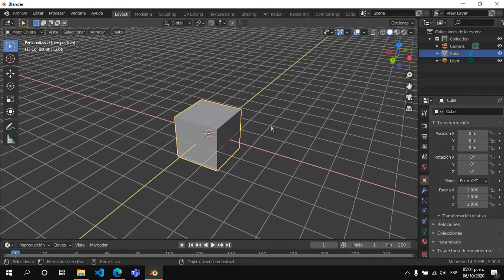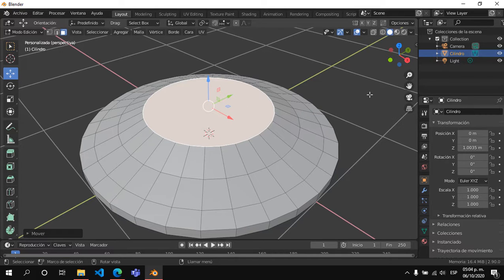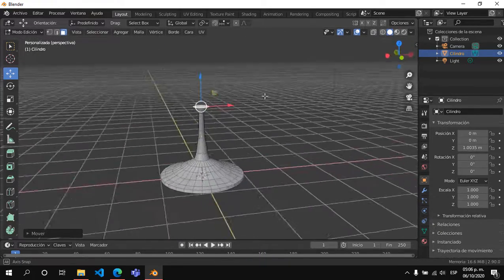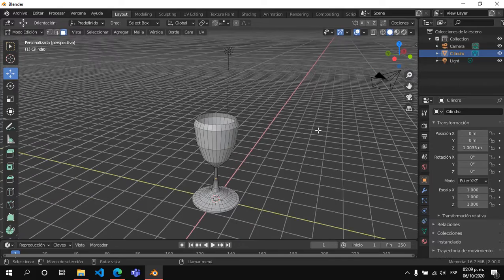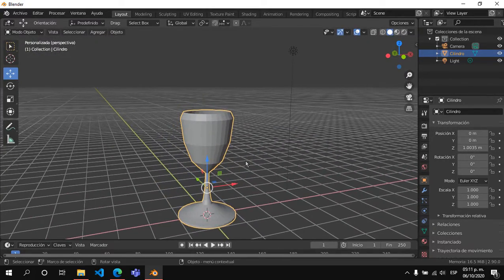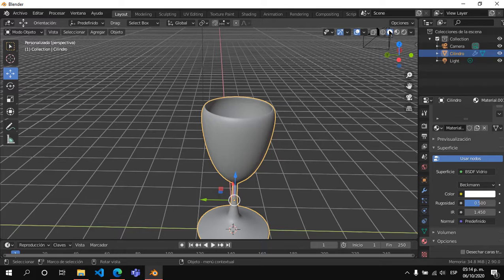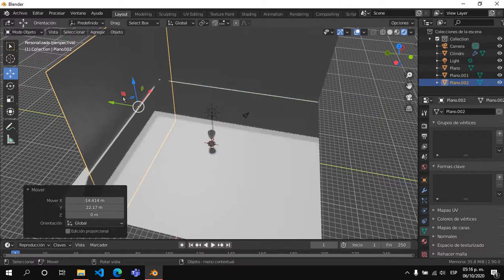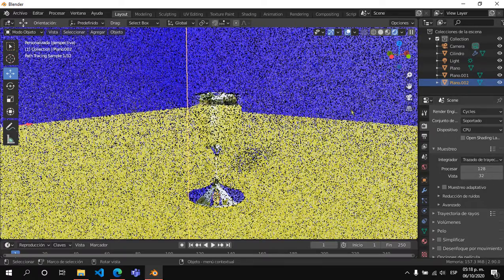How To Make a Cup of Glass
In this video i´ll show you how to make a Cup of Glass in blender.
Thanks for seen my video im studying english so sorry if iam not express myself very correctly but i´ll tried my best thanks!